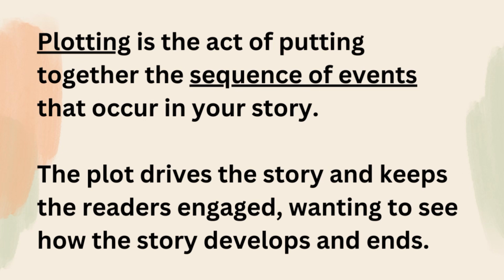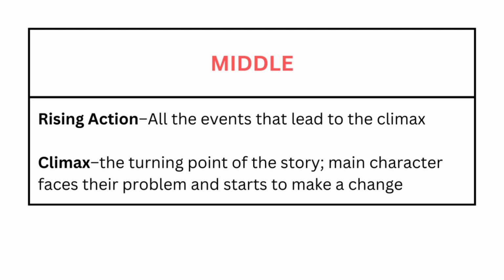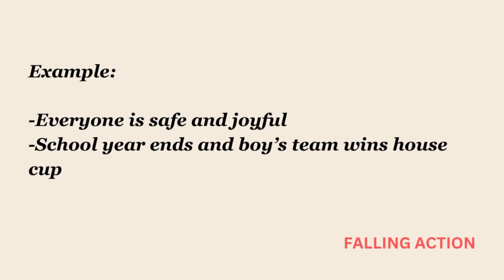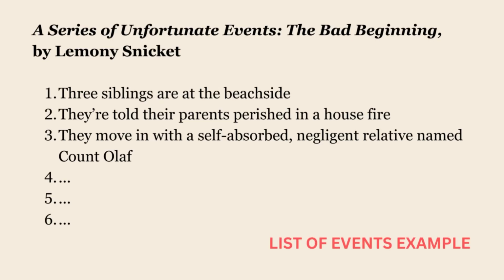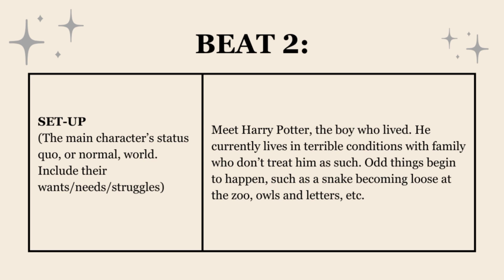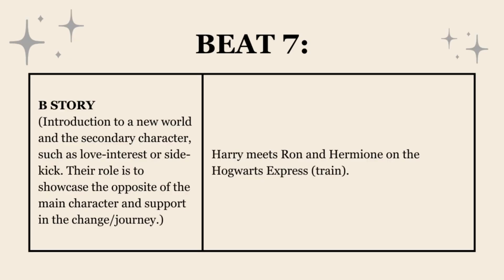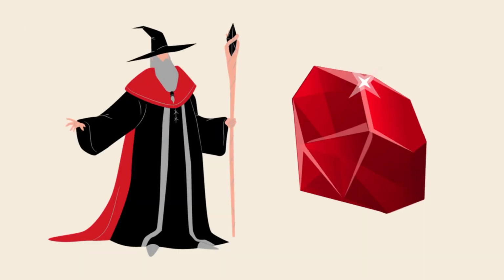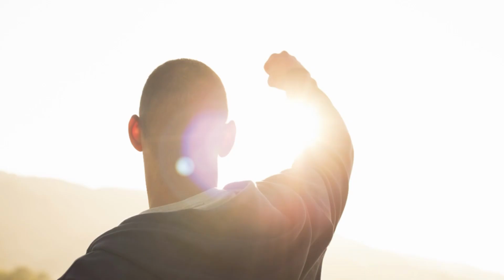How to Start Writing a Novel (Lesson 1) | Novel Writing Course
NaNoWriMo, or National Novel Writing Month, is coming up. Learn HOW TO START WRITING A BOOK OR NOVEL during the month of October, also known as Preptober. To hit your NaNoWriMo or writing goal any time of the year, get started today!

This writing course contains four lessons, broken into four weeks. This is the first lesson/week. Learn how to start writing a novel in 30 days with support from this video and the up-coming ones.